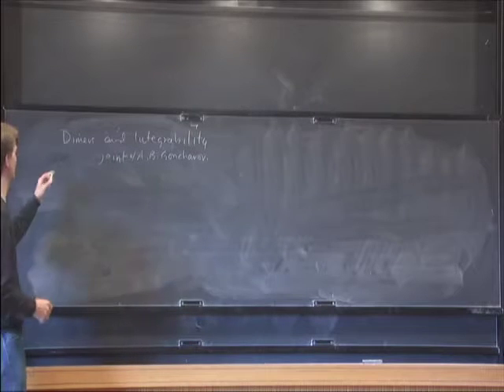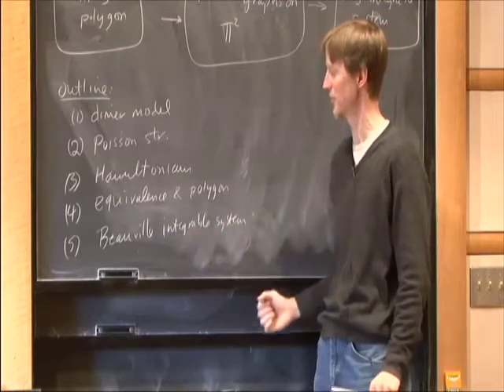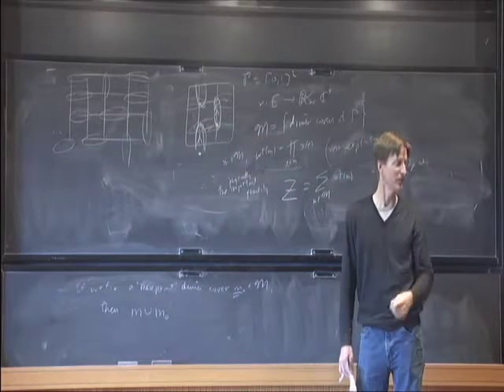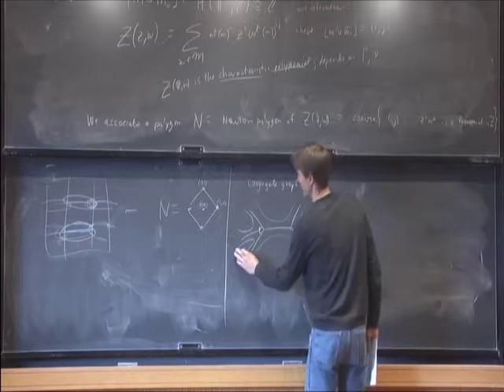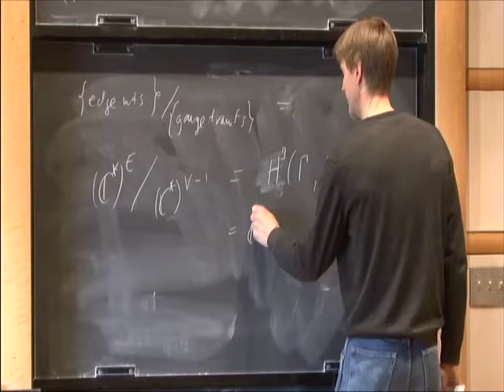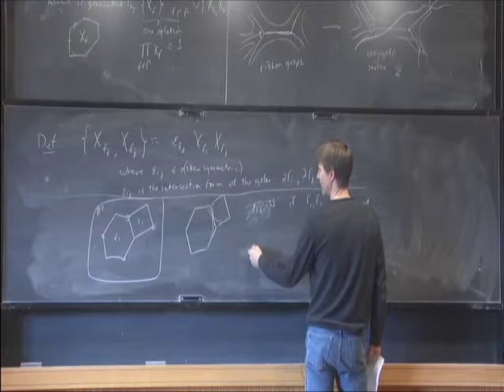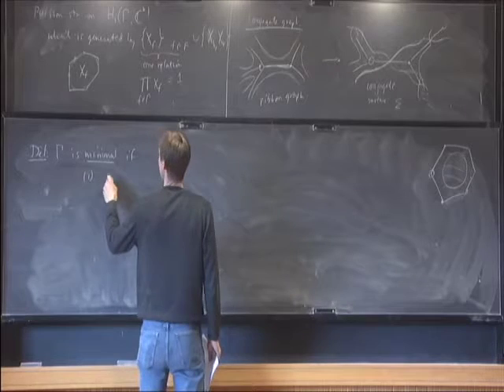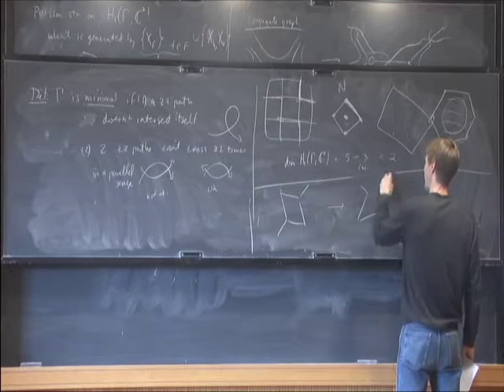Dimers and Integrability - Richard Kenyon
Richard Kenyon
Brown University
This is joint work with A. B. Goncharov. To any convex integer polygon we associate a Poisson variety, which is essentially the moduli space of connections on line bundles on (certain) bipartite graphs on a torus. There is an underlying integrable Hamiltonian system whose Hamiltonians are weighted sums of dimer covers.